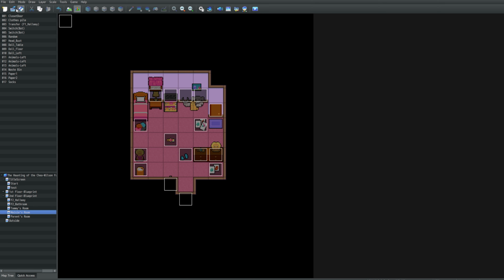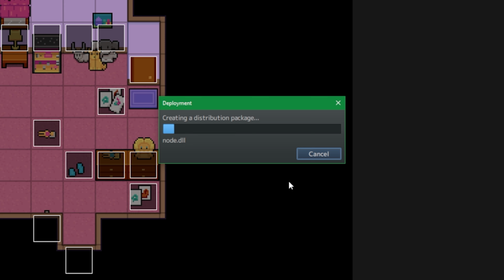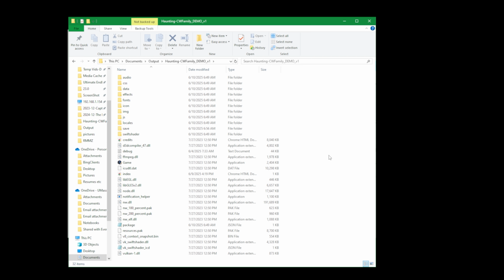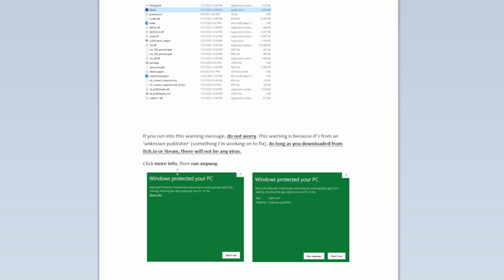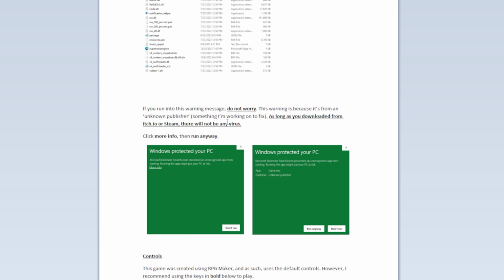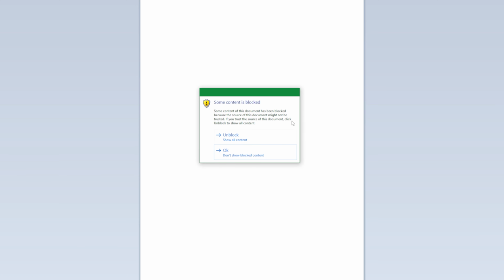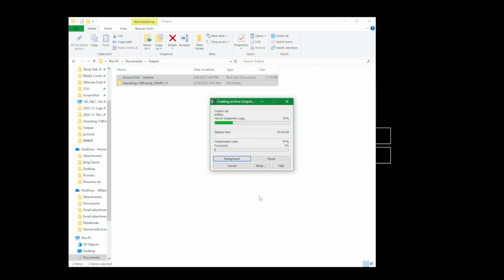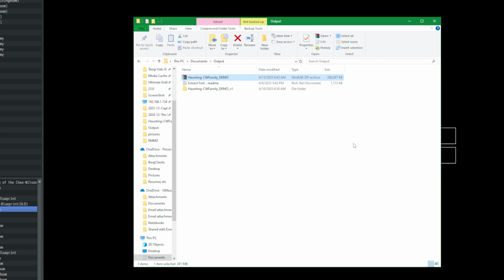Upload your Indie Game to itchio [RPG Maker and Other]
Let's look into uploading a game and setting the price. I'll upload a demo, but it's similar to a priced game. One thing I forgot to mention was future sales. There's a dropdown near your profile pic and section called "Sales & Bundles". It's straightforward, but I wanted to point out where to find it.

0:00 I get uploaded
0:52 Deploying your RMMZ Game and preparing it for upload
7:40 Upload on itchio, pricing, and additional content